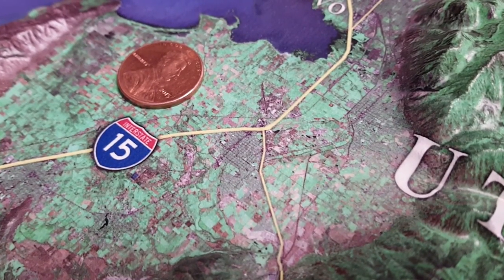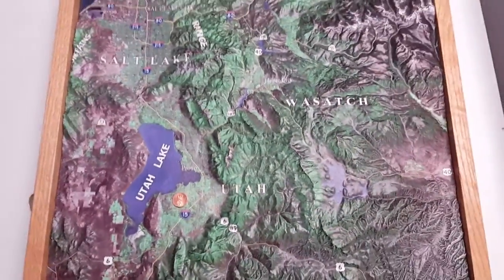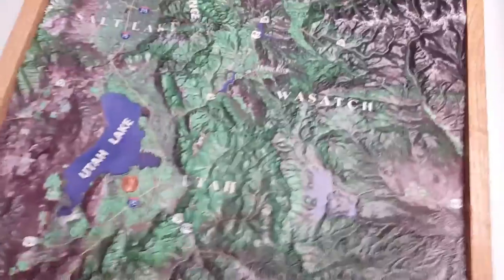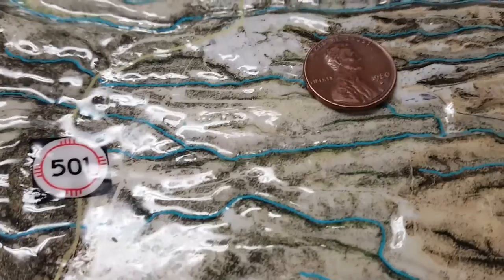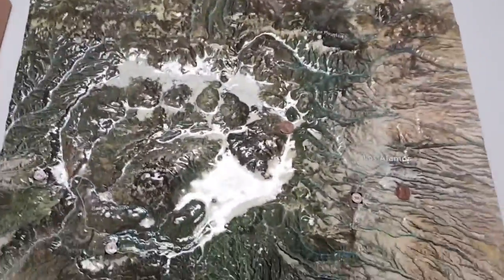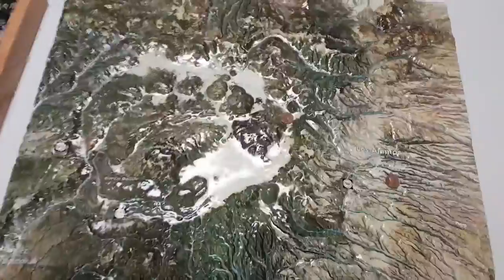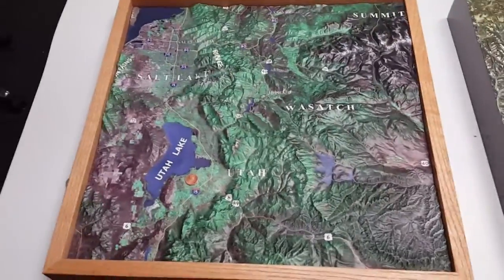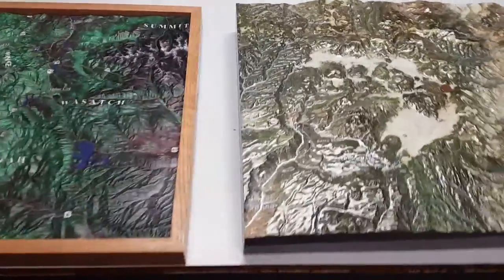Howard Models - 3D Printed terrain models comparison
Comparison of High Density Polyurethane Foam and Fiberglass